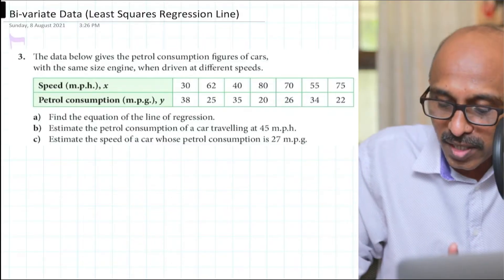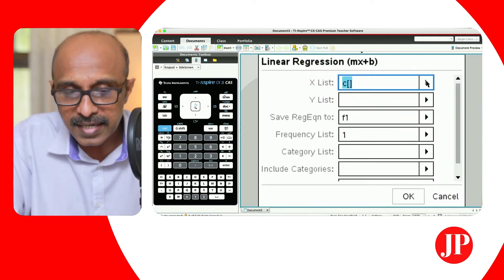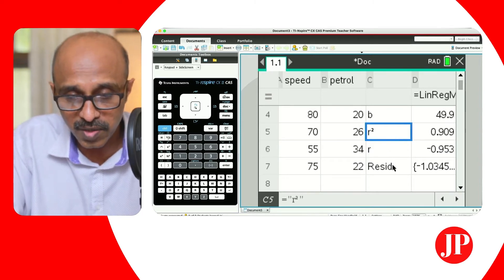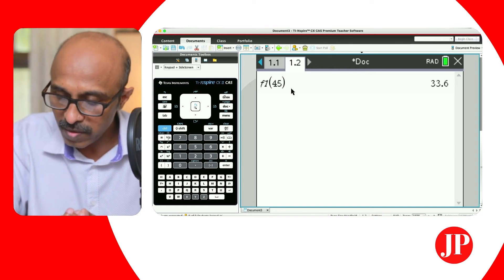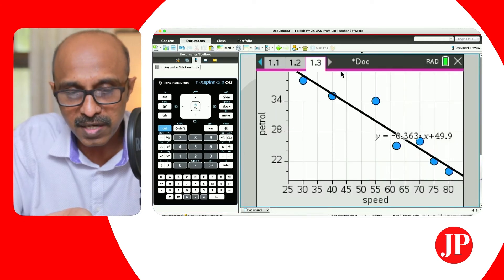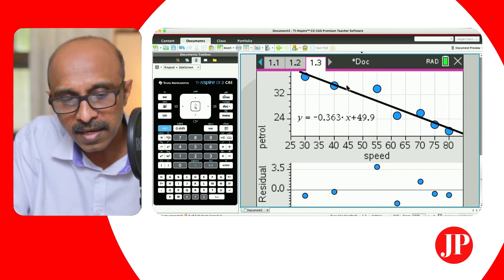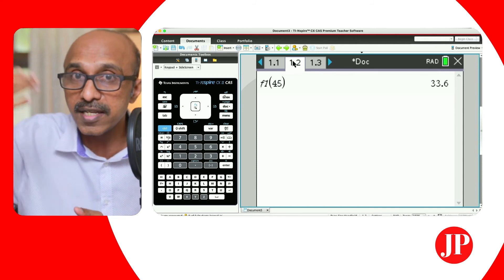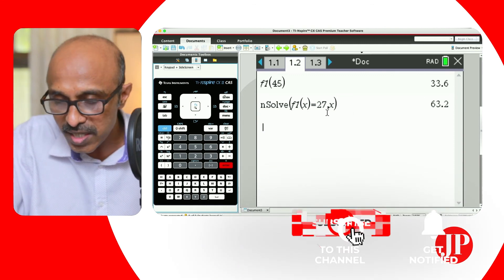Linear Regression, Scatter Plot, Residuals (TI Nspire CX-II)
On this video we'll see how to find the Equation of the Line of Regression and how to plot it using the TI Nspire CX-II.
We will use the regression equation to interpolate values for x and/or y.
We will also see how to generate the scatter plot and residual plot.